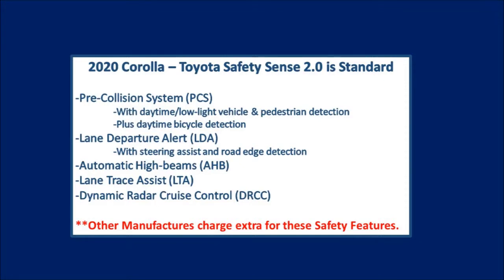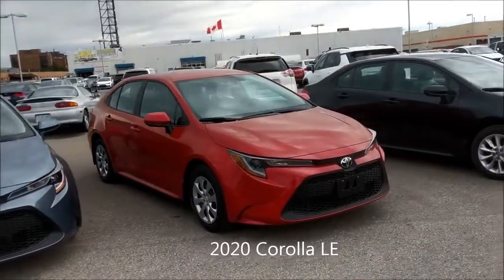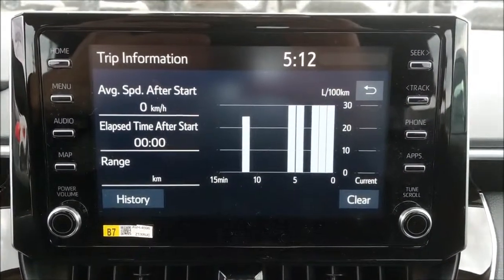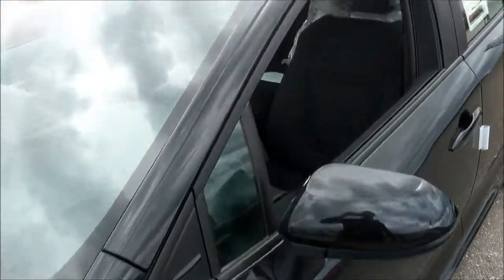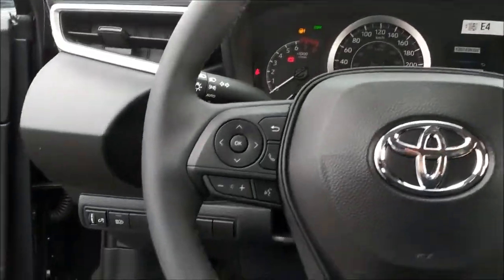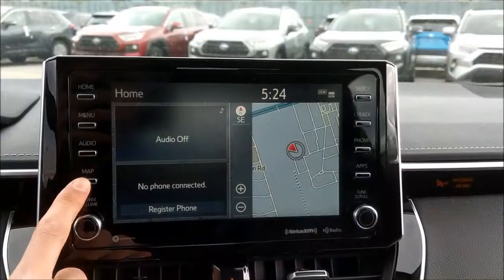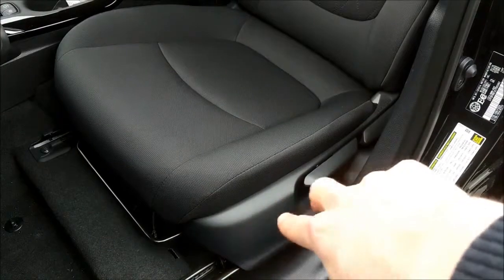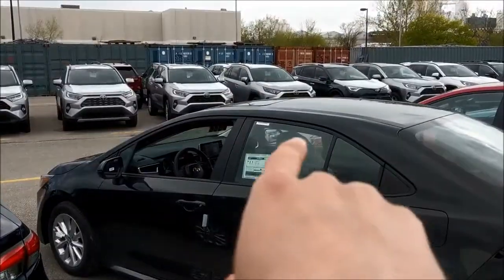2020 Corolla L, LE, XLE Review - Difference in Features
In this video we will be doing a detailed review of the L grade of 2020 Toyota Corolla: L, LE, LE with Upgrade, and XLE.

We will review the difference features available and pricing information (in CAD). The idea is to educate buyers on the different trim levels available so they can select the trim that best suits their needs.

A similar video for the S Grades of 2020 Toyota Corolla: SE, SE with Upgrade, and XSE is to follow.

1897 Eglinton Ave E, Scarborough, ON M1L 2L6.